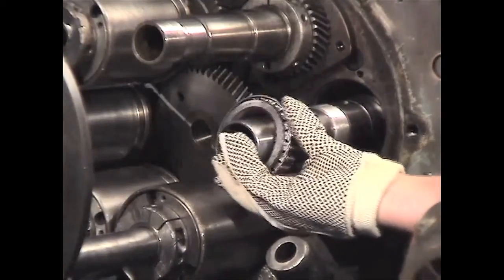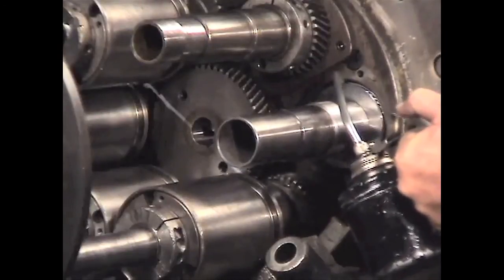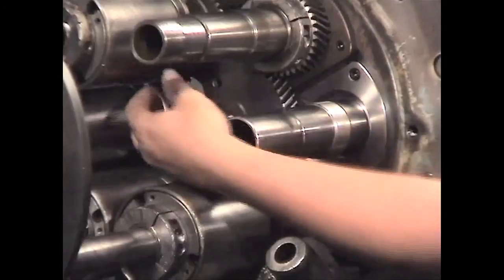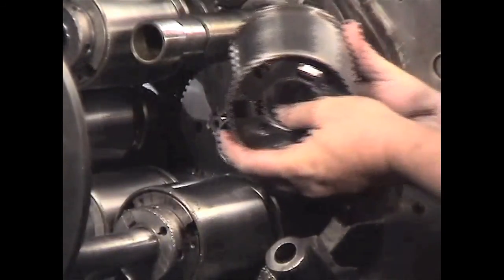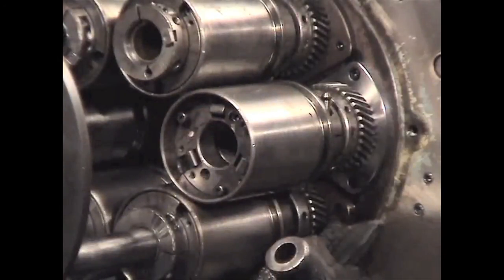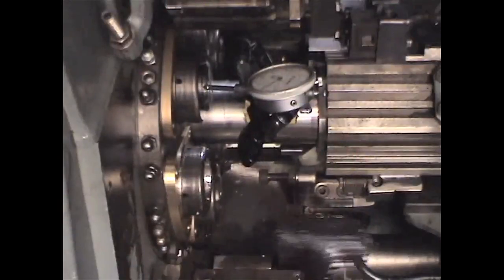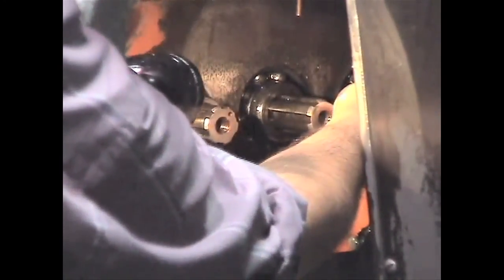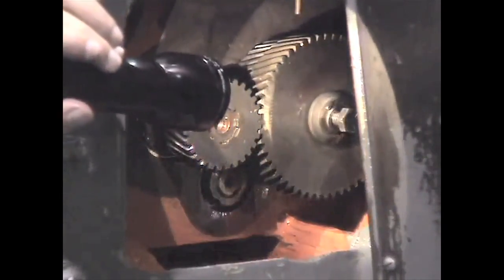How to Change Spindle Bearings on an Acme-Gridley Screw Machine (Part 3)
This video, brought to you buy Graff-Pinkert, is a step by step instruction on how to change spindle bearings on an Acme-Gridley multi-spindle screw machine. The demonstrator in the video is Don Anger, considered one of the top Acme service people in the world.